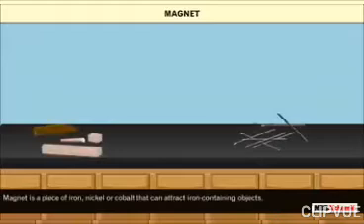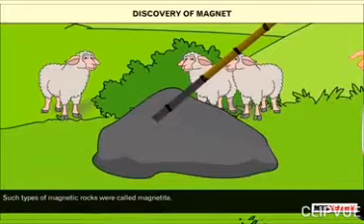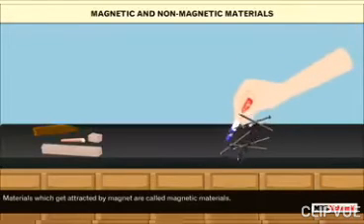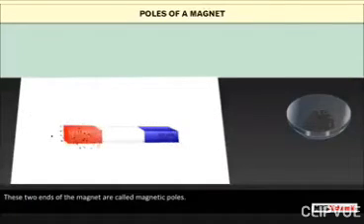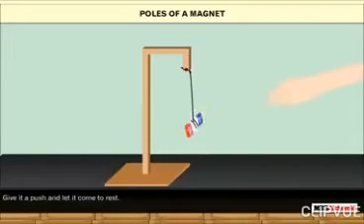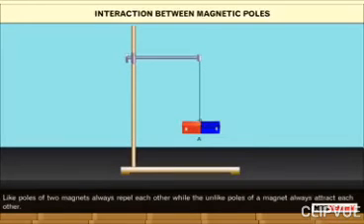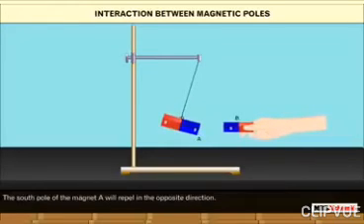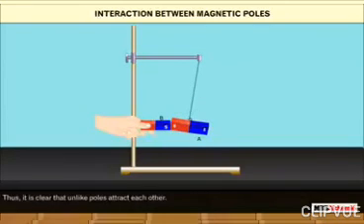FUN WITH MAGNETS